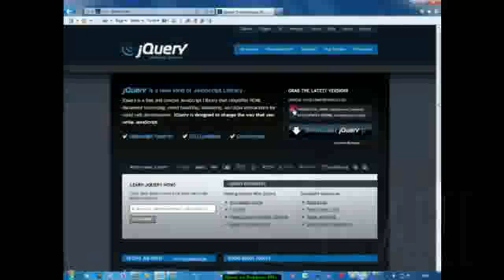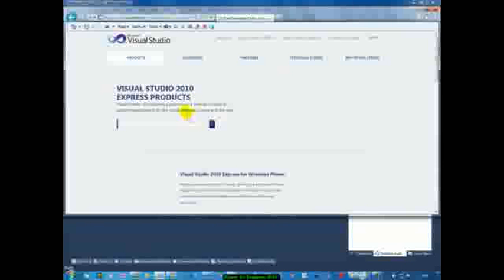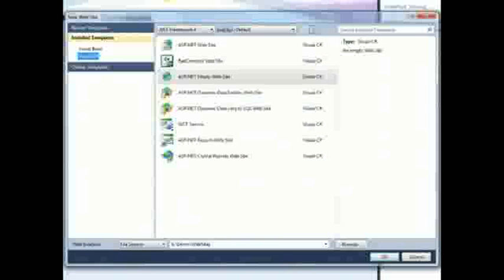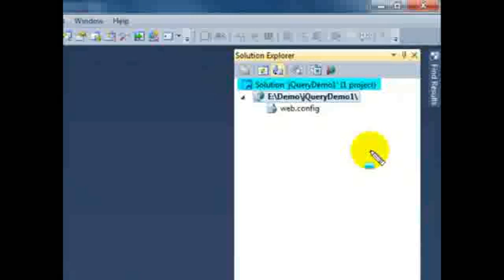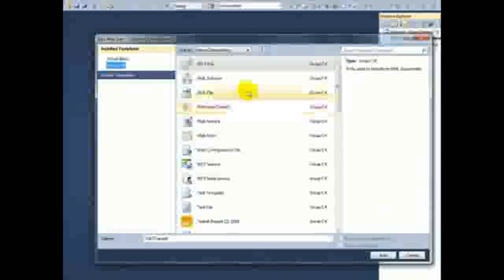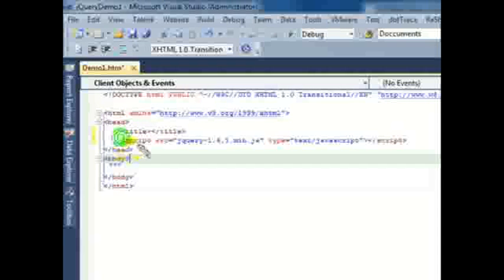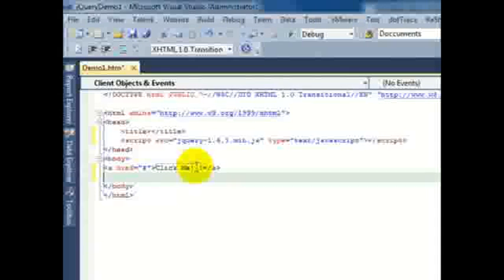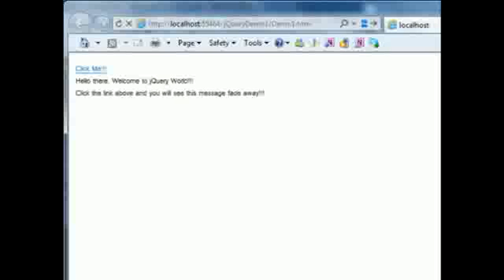jQuery For Beginners - Level 002 - v002a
Now a days, in the web development world, where ever you see, you here these new words "jQuery" & "HTML5". Browsers speak about how fast they can handle these two and how complaint they are in terms of these two. I can easily assume that if you are into the developer world, you would have been hearing this word "jQuery" for quite a few years now. Where ever you look, you see "jQuery this" and "jQuery that". For the last few years or so, jQuery has become one of the most used term and has come to become favorite with web designers and developers.

I can assume that the as and when you heard about "jQuery'', you would have searched about it on the internet and would have found a lot of articles. But even after finding so many, it might be that you just can't seem to learn jQuery? The reason may be that these tutorials expect you to know certain concepts or may be that the way they are presented is not easily understandable because of those alien jQuery terms used.

Starting with this video, I'm going to publish a series of videos primarily aimed at people who do not have any clue of jQuery. This does not mean that those of you who do have some or good understanding of jQuery are not welcomed here. It is just that in this series, I will be looking at covering at using jQuery library in your projects from a point of view of a beginner.

In this Second video - A, I will start with developing a simple web page using jQuery animations. We will create a simple web page, write our first function in jQuery, Handle events, and add animations to the page. I will explain the jQuery syntax in this video.

This video is split into two, so please watch both to complete what we have started.

jQuery For Beginners - Level 002 - (v002a + v002b)